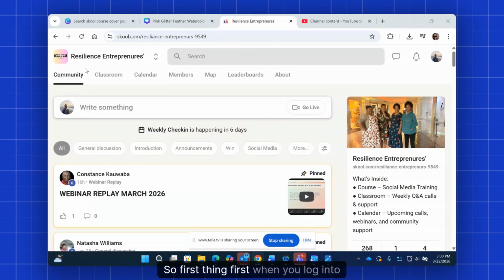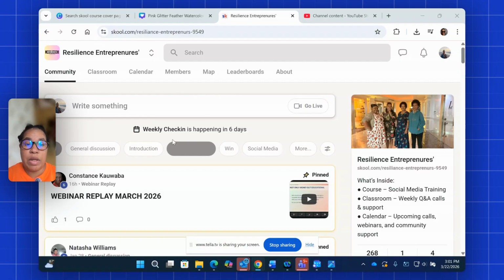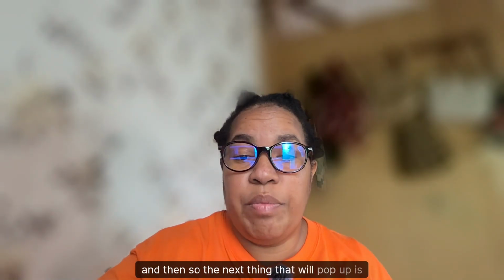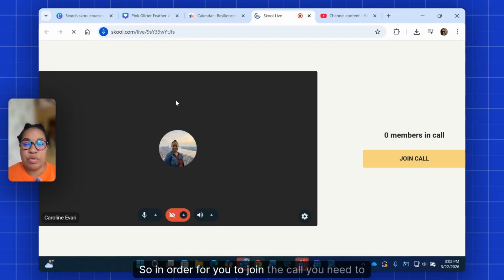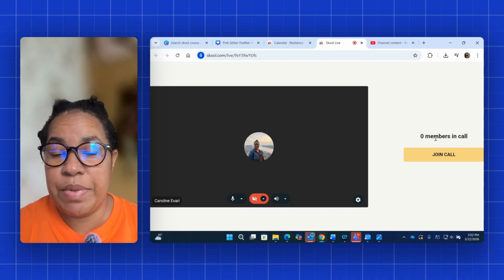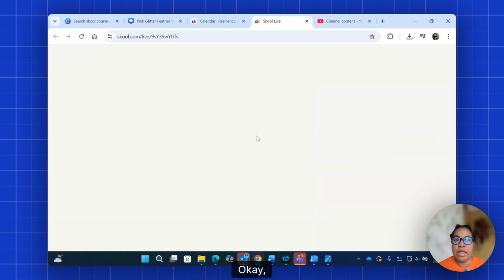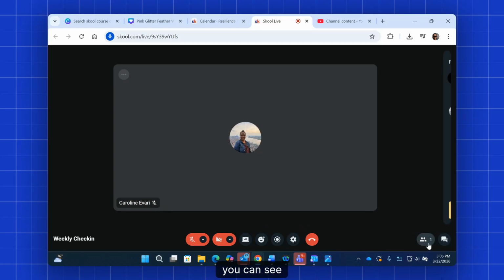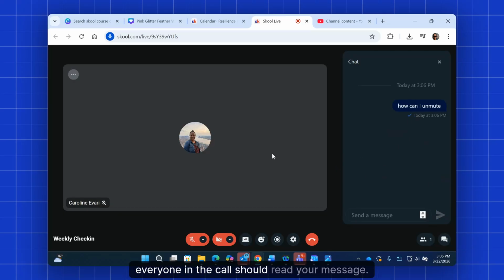How to Use Skool for Webinars and Calls